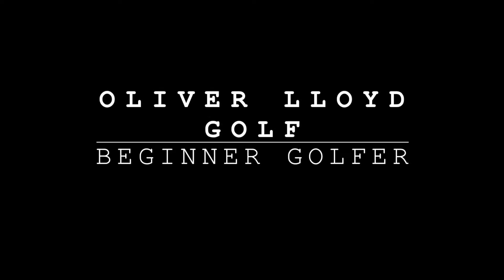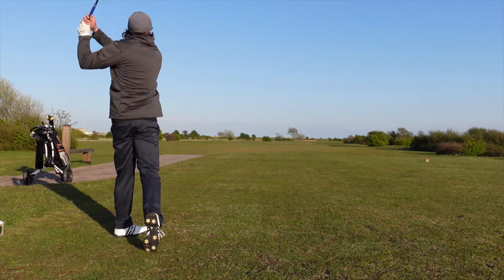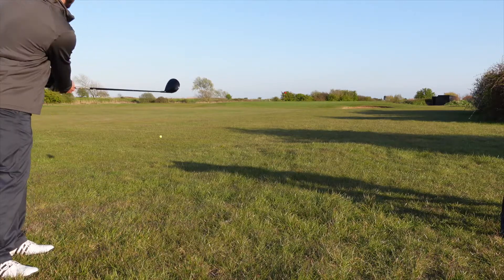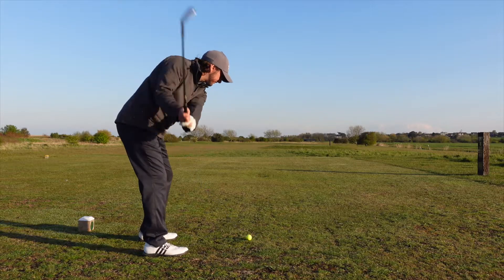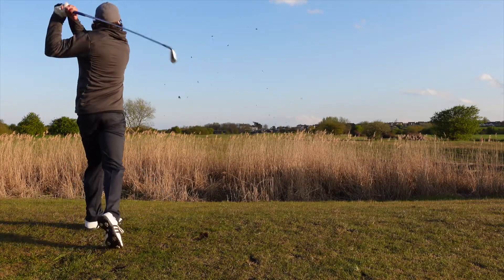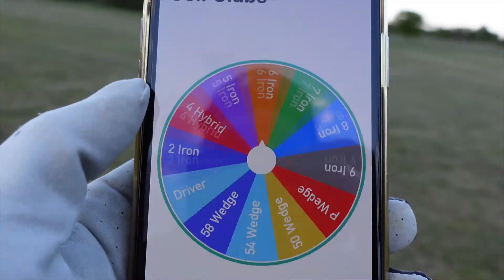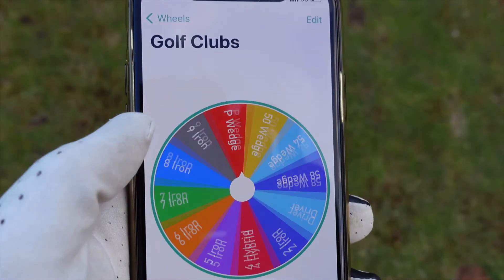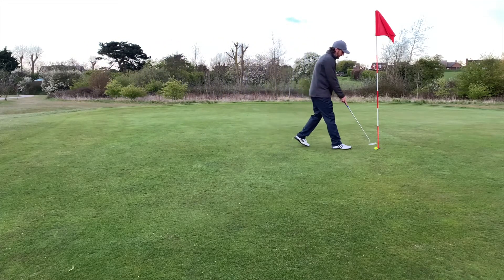App Chooses My Clubs !?!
Today I'm using an App and my Caddie. I spin the wheel and every shot is chosen by the App. Playing 3 Holes at Kingsfleet Course, Felixstowe Ferry Golf Club. How will I do???